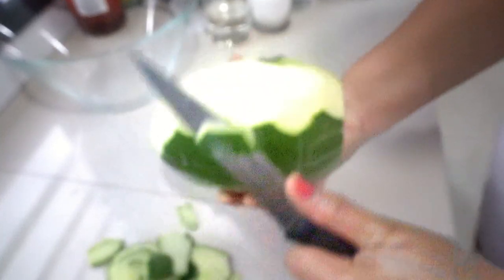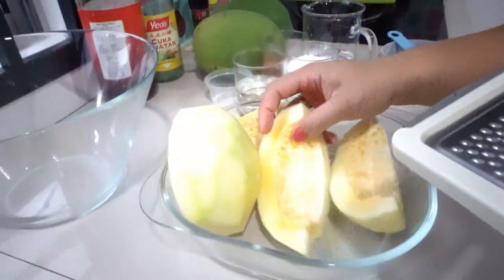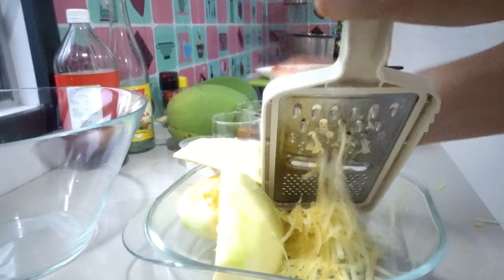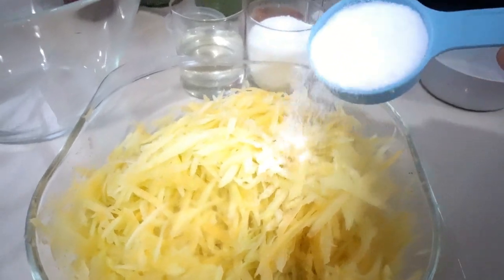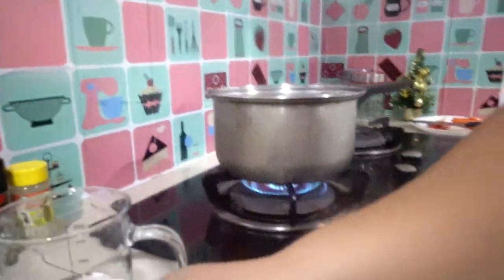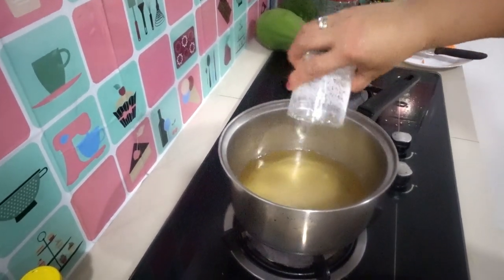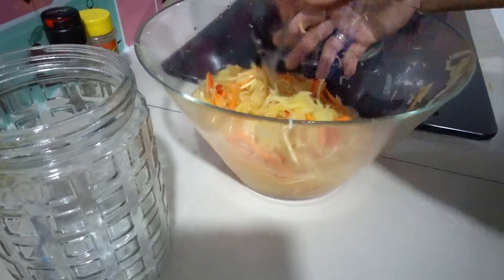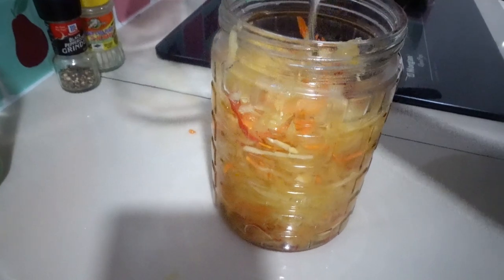COOKING MAMA PICKLED PAPAYA FOR CHRISTMAS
Cooking Mama